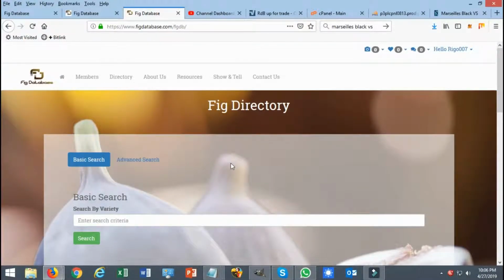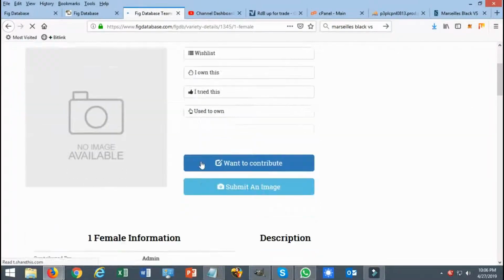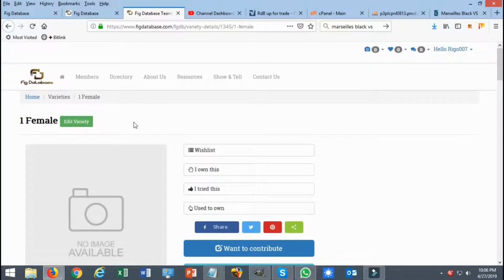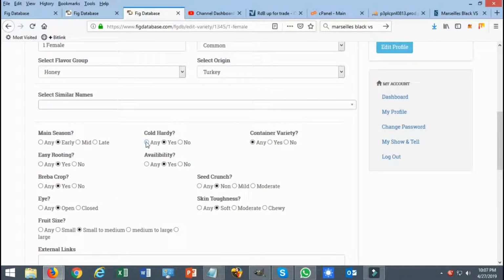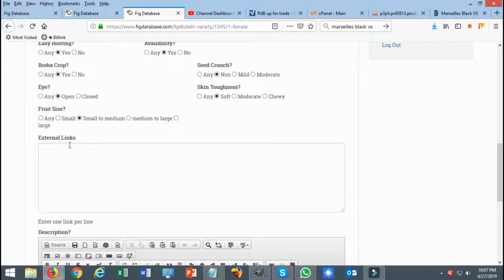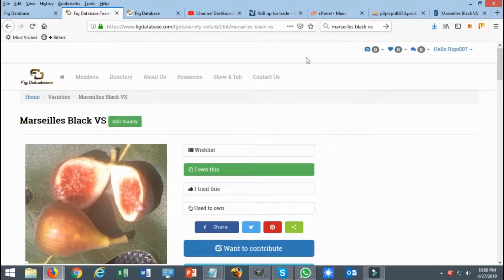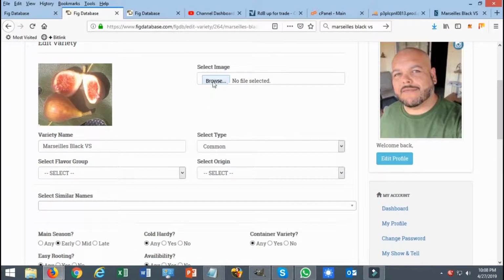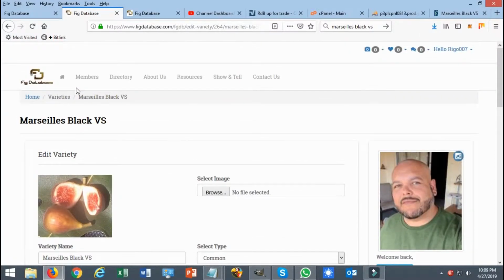Editing Managers Tutorial | Fig Database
Search and learn all about fig varieties.